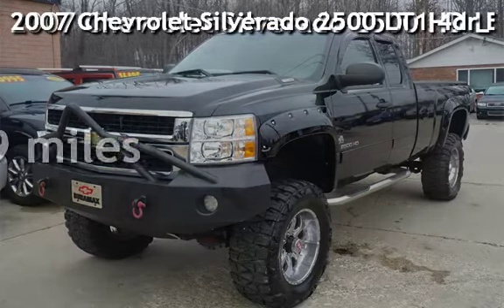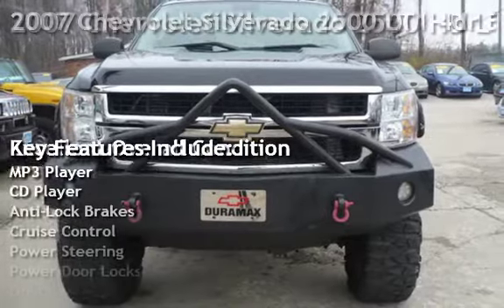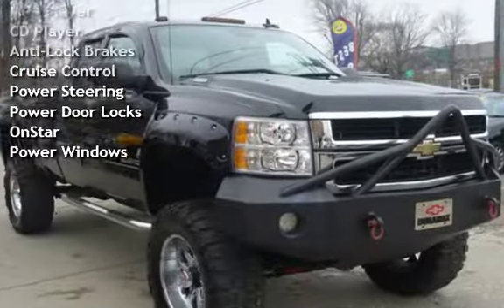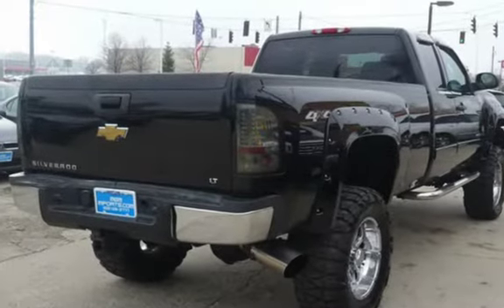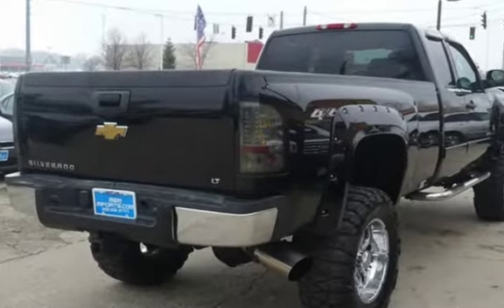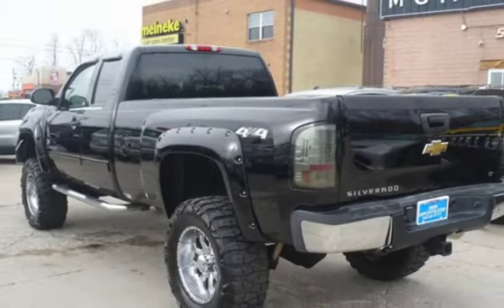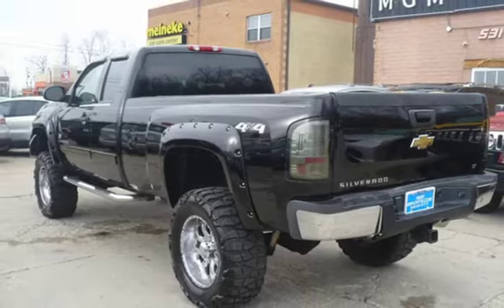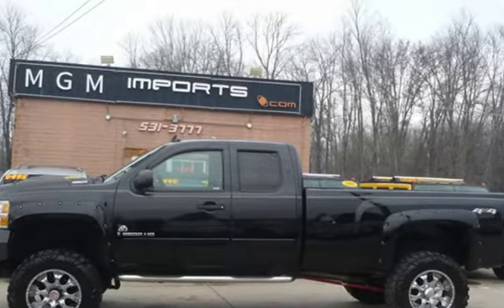2007 Chevrolet Silverado 2500 HD LT1 4dr Extended Cab 4X4 for sale in LOVELAND, OH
Chevrolet Silverado 2500 LT1 4dr Extended Cab 4X4---IMMACULATE, PERFECT HISTORY REPORT, LIFTED, Duramax 6.6L V8 TURBO DIESEL ENGINE, CUSTOM OFF ROAD BUMPER, Duramax ALLISON TRANSMISSION, OVER SIZED TIRES, ALL POWER OPTIONS, DRIVER POWER SEAT, TILT STEERING WHEEL, CRUISE CONTROL, STEERING WHEEL CONTROLS,CD CHANGER, FOG LIGHTS, FRONT/SIDE AIRBAGS,ABS, ALLOY WHEELS, A MUST SEE AND DRIVE,--- MOST OF OUR VEHICLES ARE HIGH QUALITY, HAND PICKED, ONE OWNER IN A LIKE NEW CONDITION WITH A CLEAN CAR FAX. ALL ARE FULLY INSPECTED, SERVICED AND RECONDITIONED, THOSE THAT DO NOT MEET OUR MECHANICAL CRITERIA ARE NOT OFFERED FOR SALE. MOST OF OUR VEHICLES ARE COVERED WITH THE MANUFACTURER WARRANTY OR A 3 MONTHS/4500 MILE WARRANTY. FINANCING IS AVAILABLE AND TRADES ARE ALWAYS WELCOMED. FOR SIMILAR GREAT DEALS PLEASE VISIT OUR